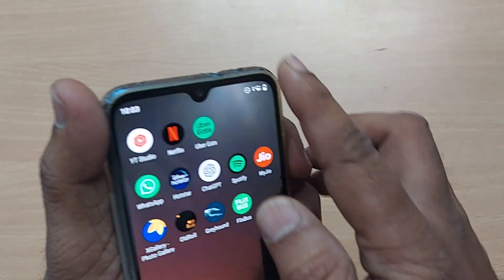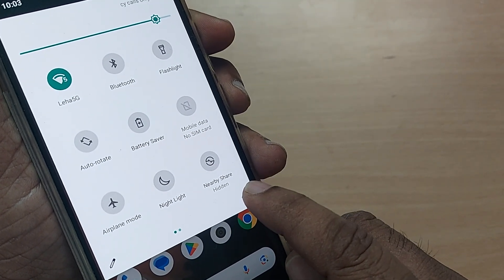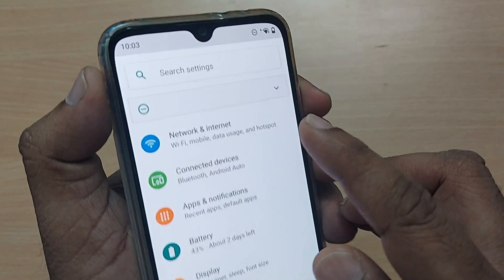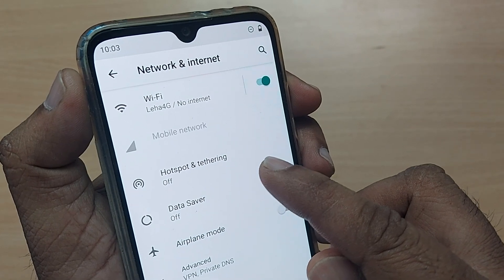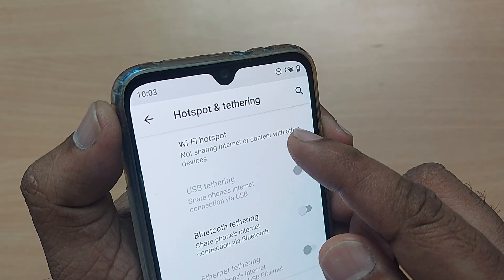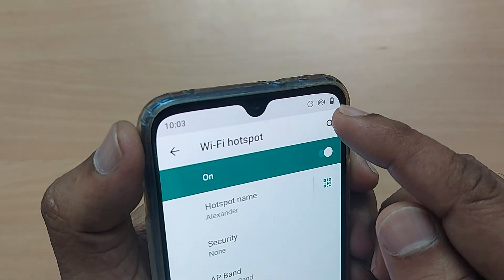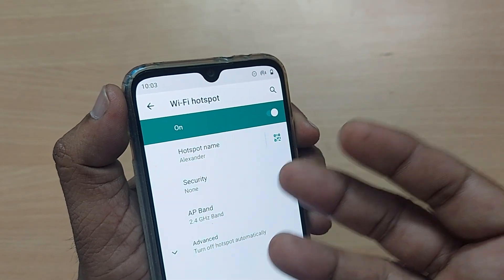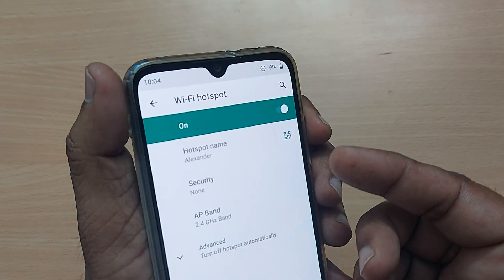how to share wifi hotspot on xiaomi phone